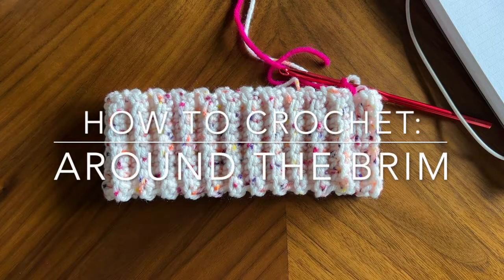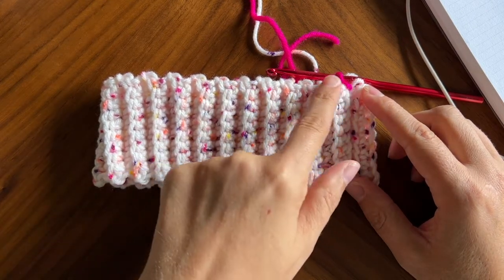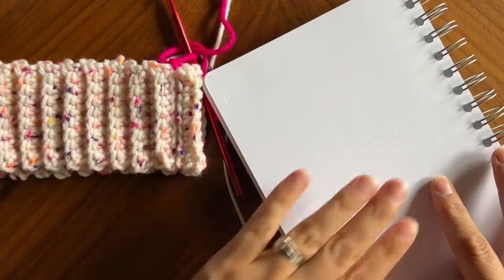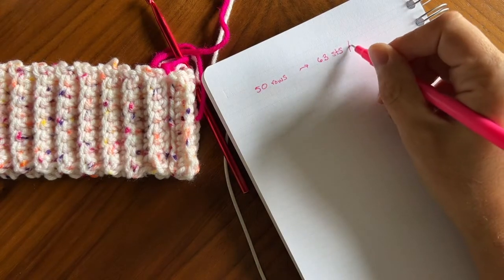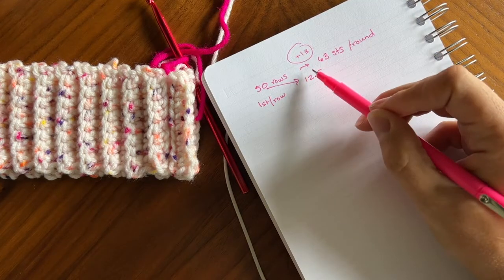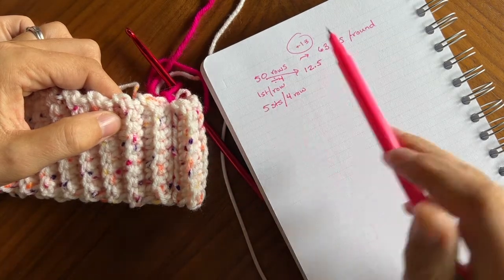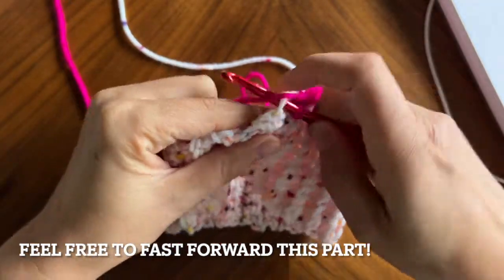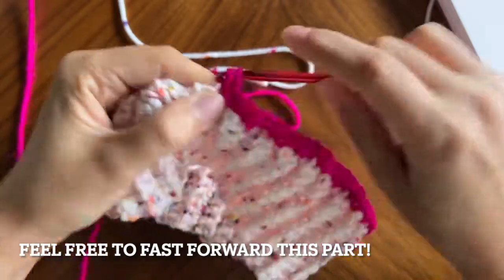How to Crochet Around the Brim of the hat, bottom up hat, crocheting around the brim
It can be so difficult to figure out how to switch from crocheting rows to rounds when you're working a bottom up hat! Where do you insert the hook? How do you increase? How often? This tutorial shows you the math behind it, no matter what hat you're making, and will guide you through crocheting around the brim of the hat. Specifically for the Bre Beanie.